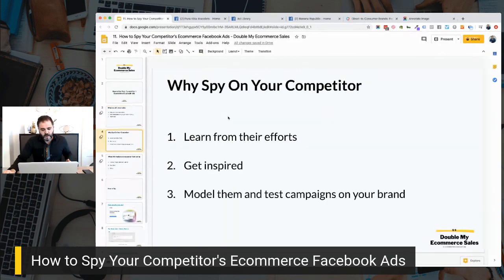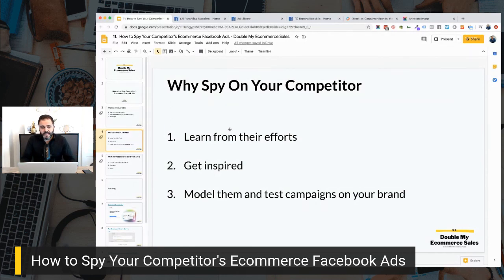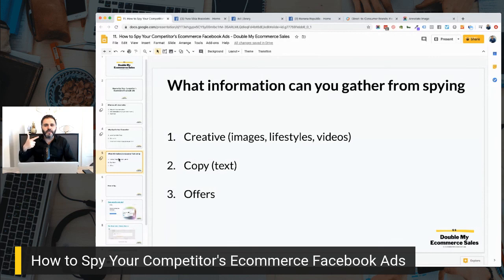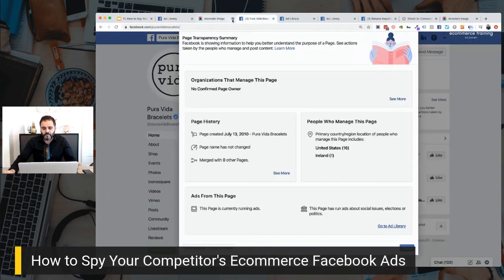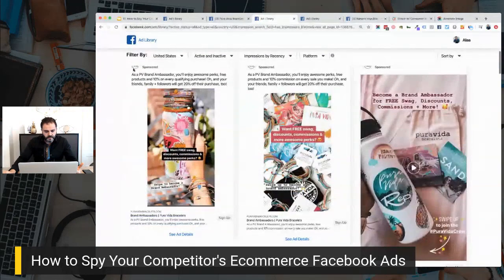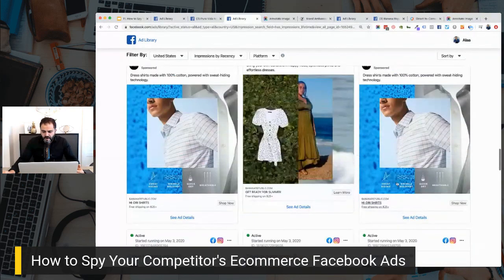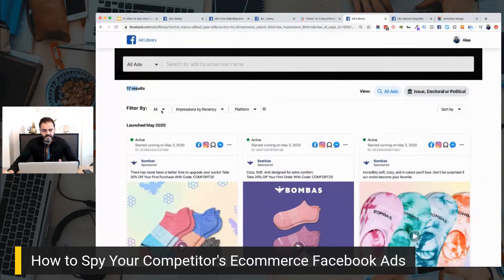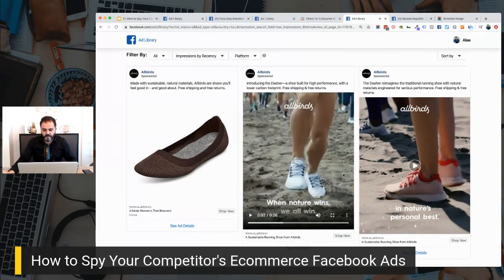How to Spy Your Competitor's Ecommerce Facebook Ads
Are you curious to know what type of Facebook ads is your competition running currently? In this video, I share a simple trick to help you spy your competitor's eCommerce facebook ads.

Make sure to join our private Facebook group where we teach people how to Double Ecommerce Sales in 12 Months.